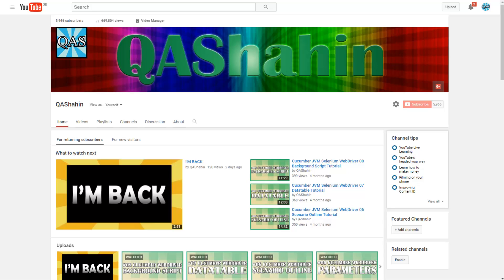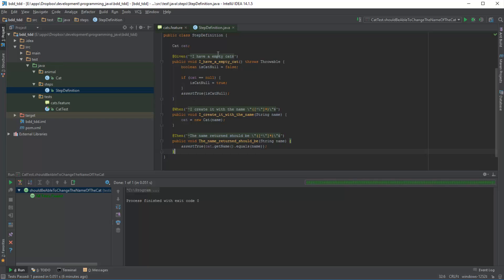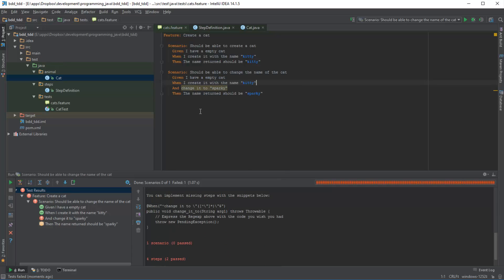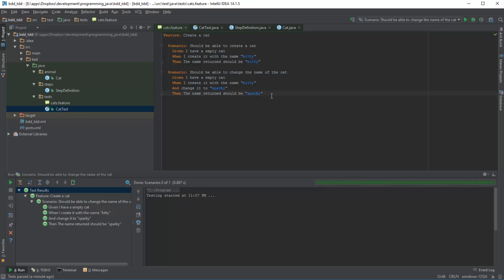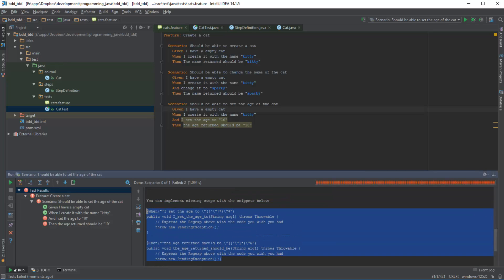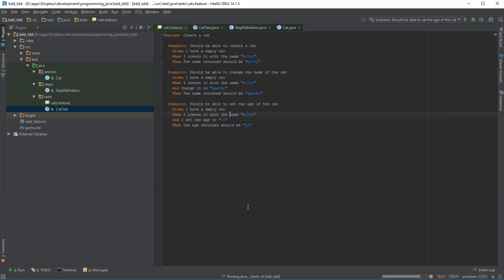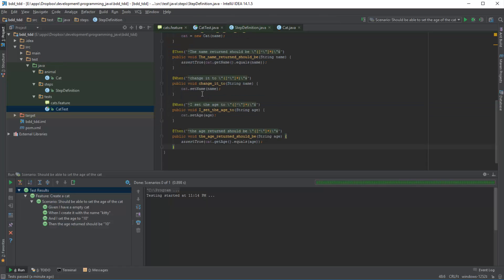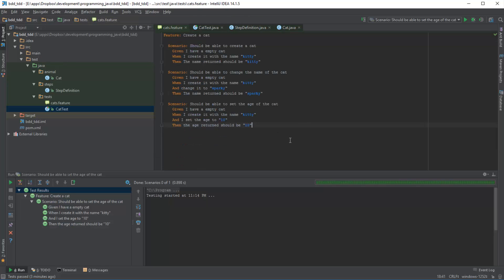What is BDD (example with Cucumber) | QAShahin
In this video we will discuss what is BDD? We will look at how to use BDD and the benefits and value it can bring to any testing cycle and testing phase. We will also look to see how both BDD and TDD can be used together.